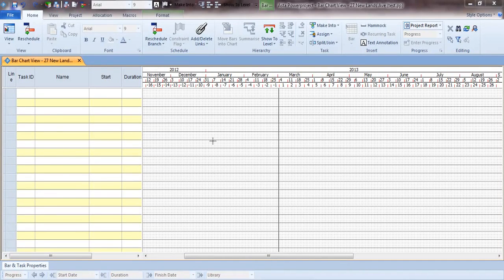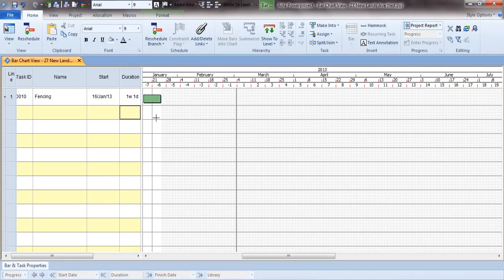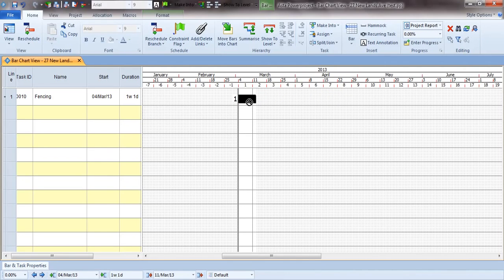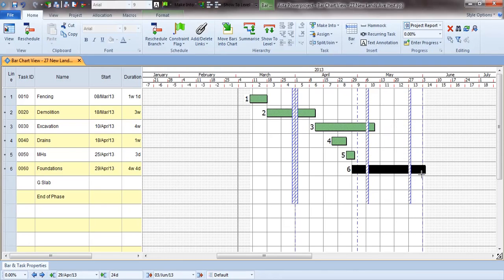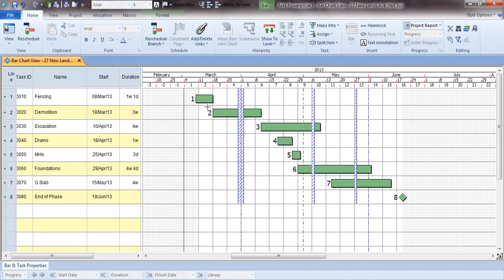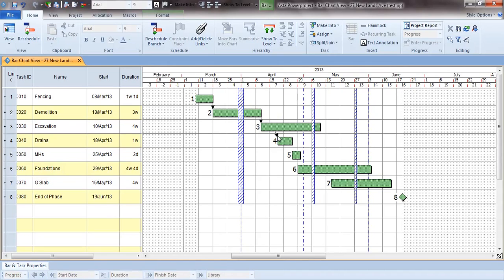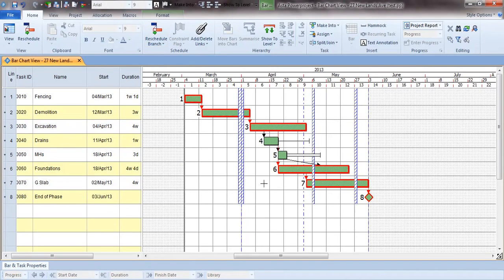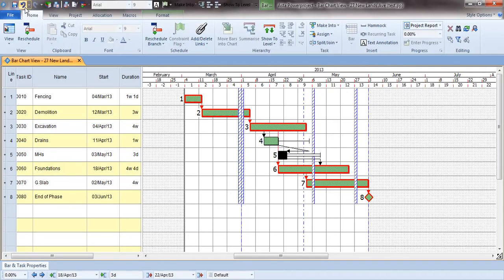2 Create and link tasks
Asta PowerProject - How to Create and Link Tasks